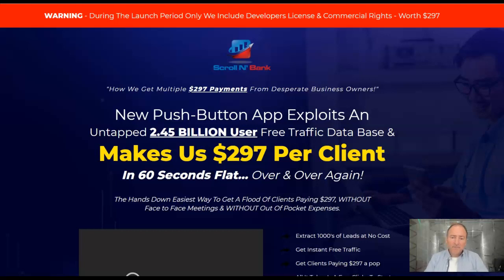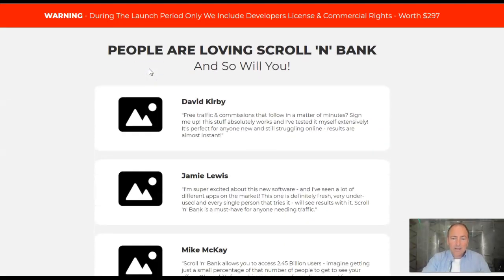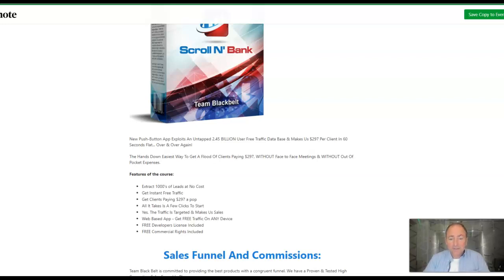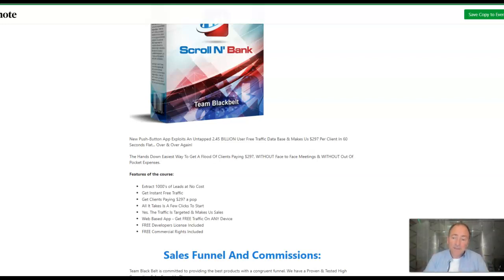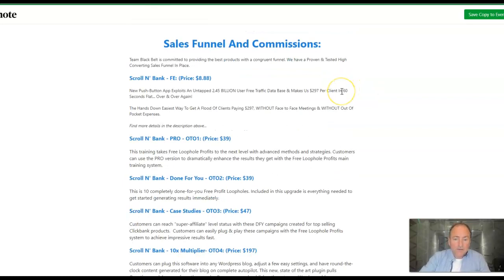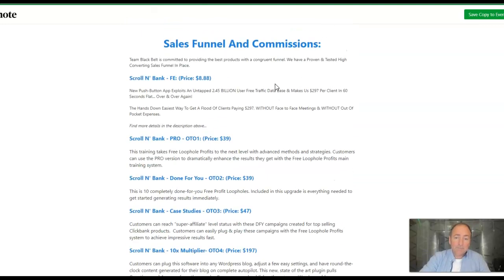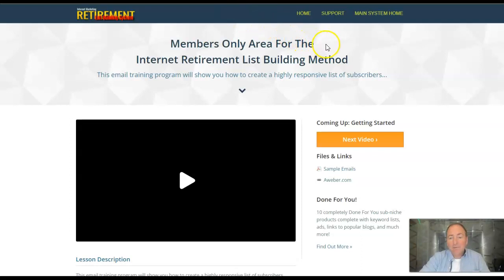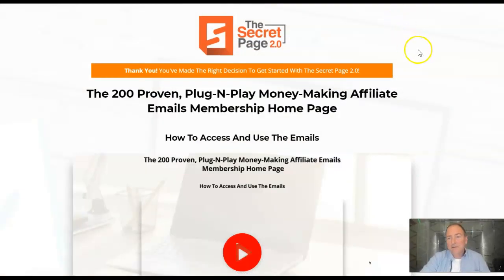Scroll N Bank Review [ScrollNBank]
Scroll N Bank Review ScrollNBank Review [Scroll N Bank] - Bonus Qualifying Scroll N Bank goes live (Cart Opens) at 9am EST (1pm UK) on 01 November 2021

ScrollNBank / Scroll N Bank is the latest release from Team Black Belt, and I think is a great side hustle for anyone who is interested in making money online by offering a real service, and not in the MMO (Make Money Online) niche.

As you'll see in my ScrollNBank Review, I am (as always) giving away a very valuable bonus bundle for the first 100 buyers of Scroll N Bank through my link.

ScrollNBank Review, ScrollNBank Reviews, Scroll N Bank Review, Scroll N Bank Reviews, ScrollNBank , Scroll N Bank, Scroll N Bank Bonus, Scroll N Bank Bonuses

Want More Training?

Steps To Discover How You Can Make Money Online and Earn $300+ Per Day...

Other Make Money Online Videos:
Best FREE Way To Make Money Online For Beginners With NO Website ($100/Day)